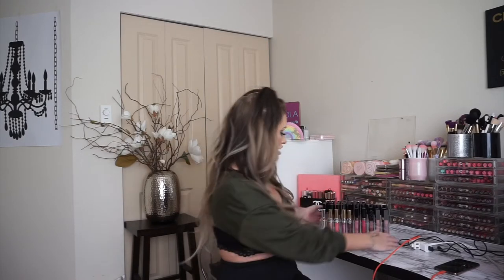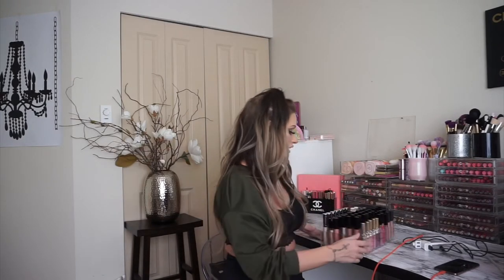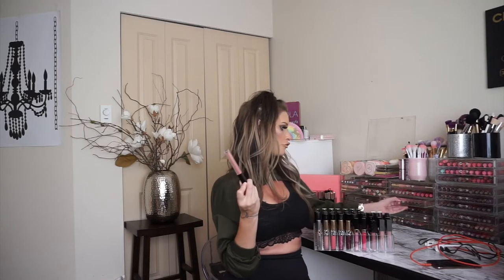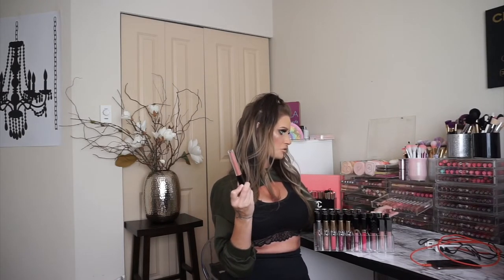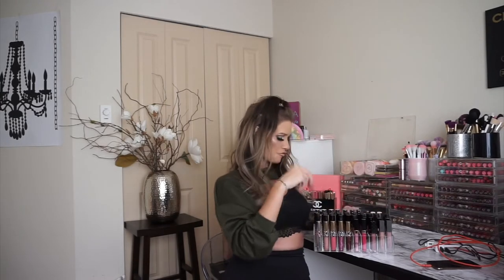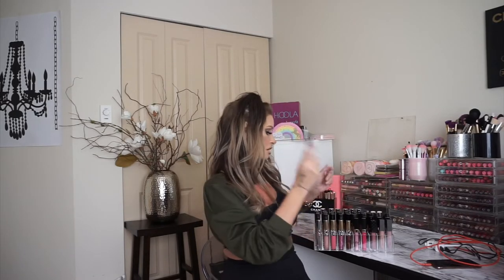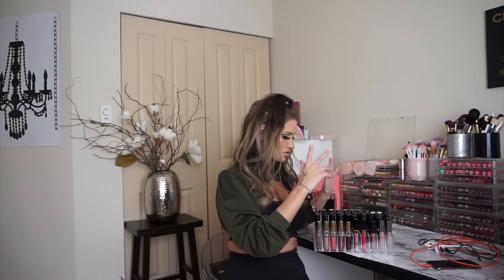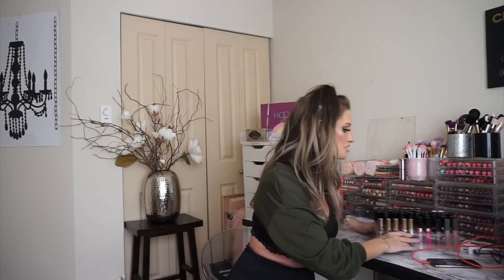Q&A|Instagram Tips|PR from Brands?! 🤩😱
Hey loves!

So far this is by far the most frustrating video I’ve ever recorded, and that’s only because my memory card is failing me and was only recording 8 min max at a time.

After putting together all these clips and realizing it’s 37 min maybe that’s a good thing lol 😂 I’ll either make a Part 2, or the one subject I was asked about that it cut off at the end is pertaining to depression/anxiety. I may just make a video dedicated solely to that subject as it’s very important to me and I’d love to share my personal struggles to help anyone, or at the least let you know you aren’t alone.